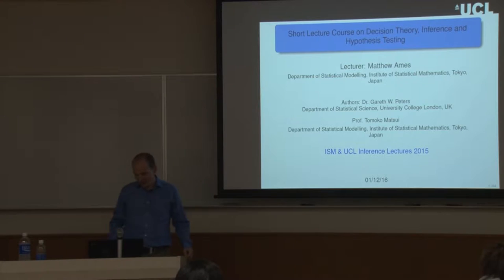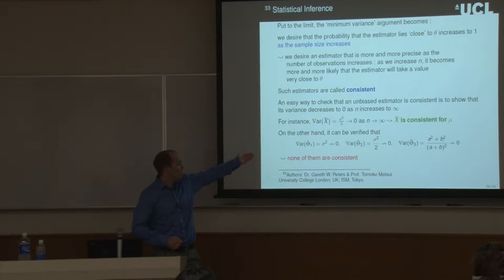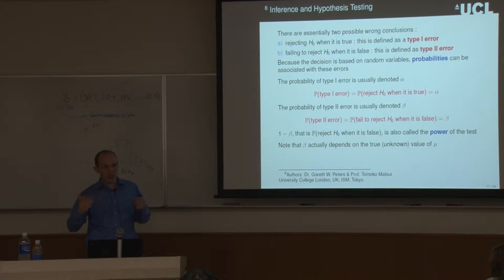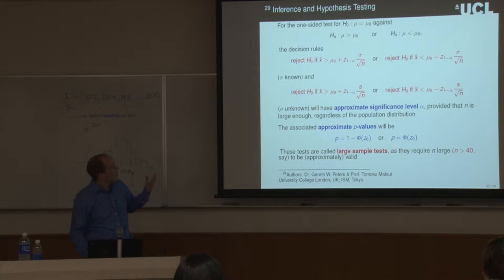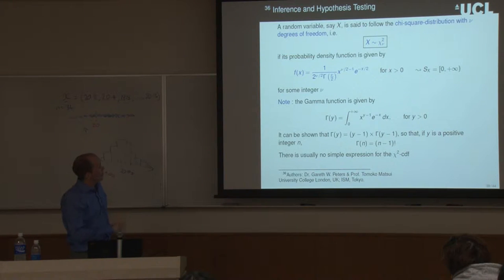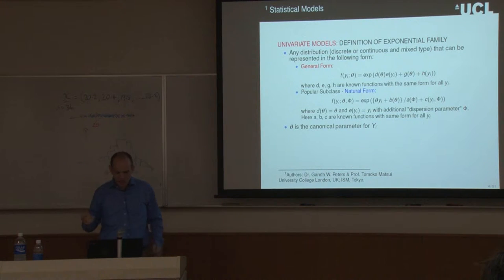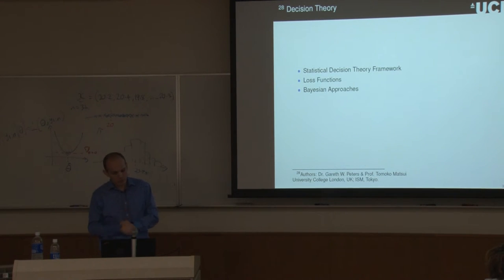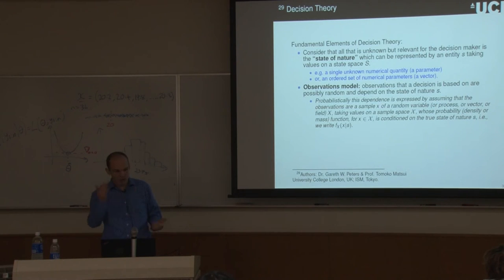Decision Theory, Inference and Hypothesis Testing_2 (Matt Mathew, 161215)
Nagoya Univ. 8_RWDA Lecture by Matt Mathew
Short Lecture Course on Decision Theory, Inference and Hypothesis Testing